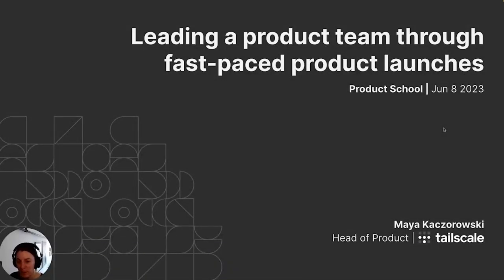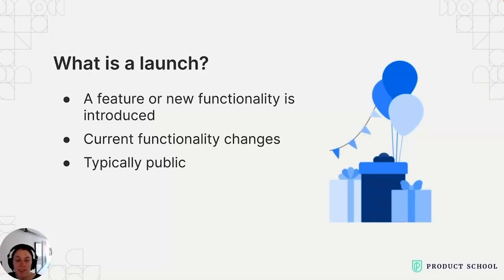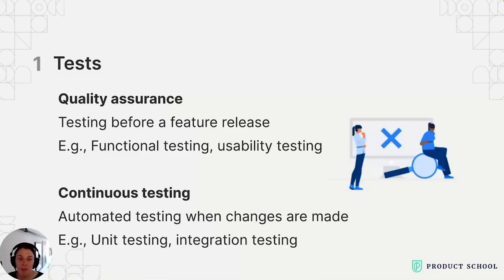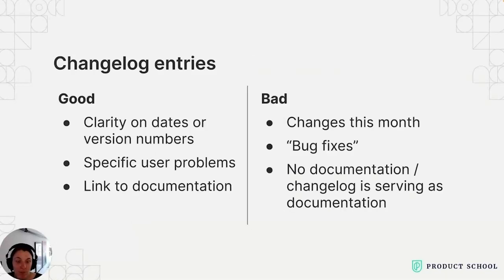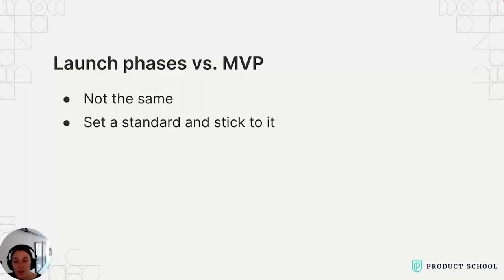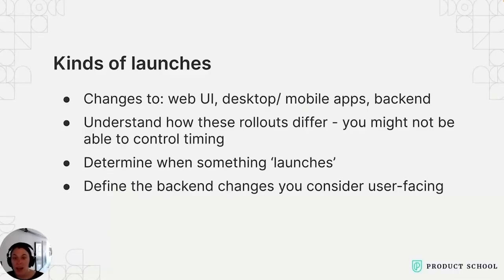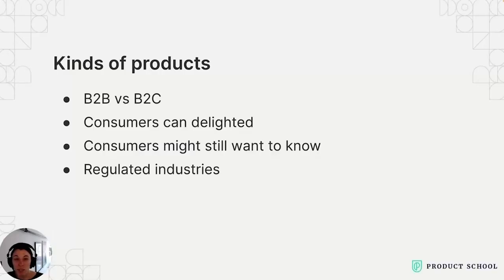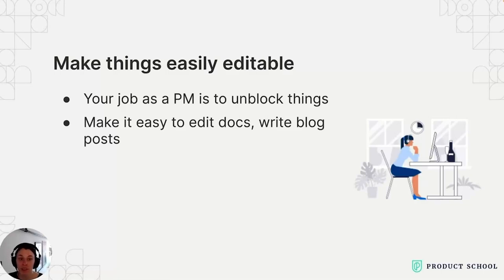Webinar: Lead a Team in Fast Product Launches by fmr Google Product Leader, Maya Kaczorowski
Uncover the secrets to leading teams in fast product launches. Gain a deep understanding of minimum viable products (MVPs) and discover the nuances of launching different types of products. Learn how to strike a balance between speed and sustainability, enabling your team to deliver rapid launches without compromising quality. Acquire invaluable leadership lessons and actionable strategies for achieving product launch excellence.

ABOUT THE SPEAKER:
Maya is a seasoned Product Leader with an impressive background in software security and encryption. Currently working at Tailscale, a company focused on providing secure networking solutions, Maya brings extensive expertise gained from her previous roles at GitHub and Google. At GitHub, she served as the Senior Director of Product Management for Software Supply Chain Security.